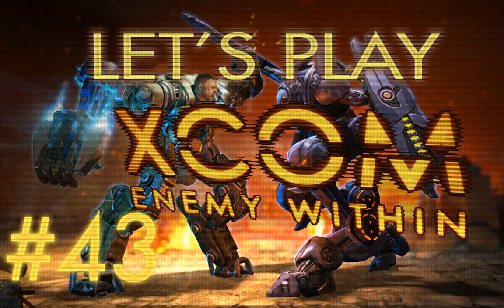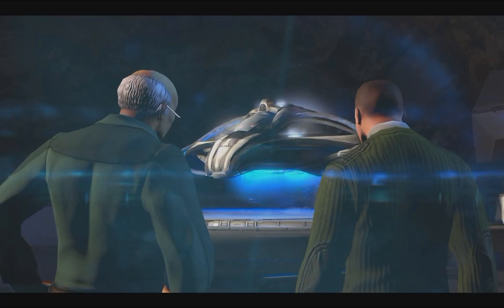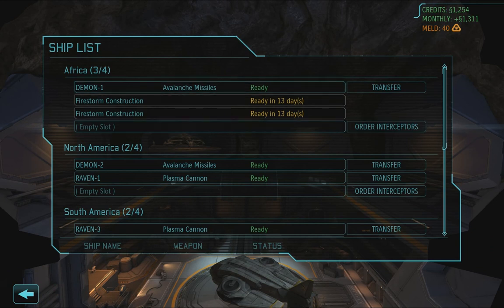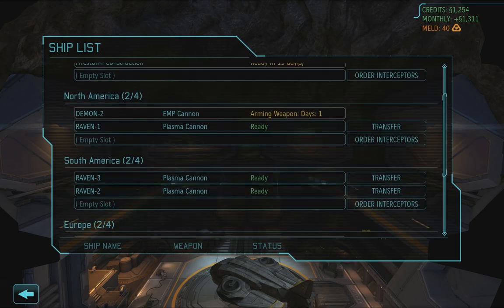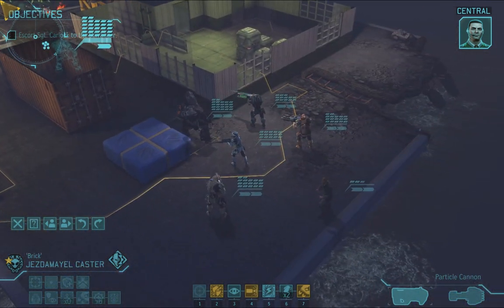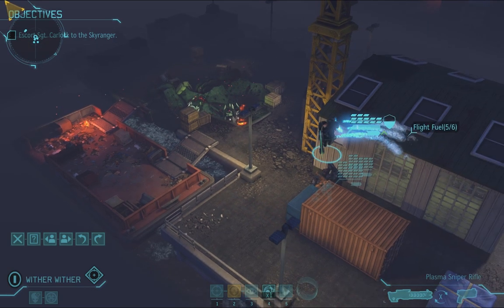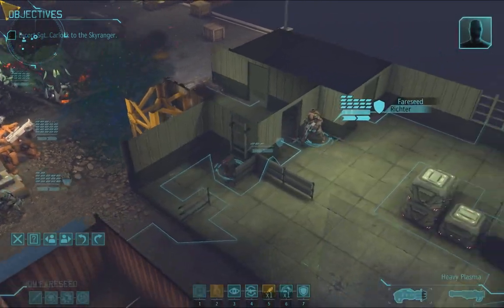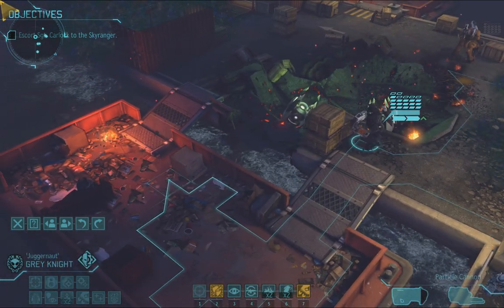Let's Play XCOM Enemy Within (part 43 - An Old Friend)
Another council mission with some old friends and on familiar ground. Ahh, the memories.